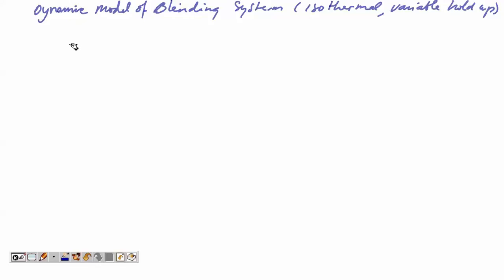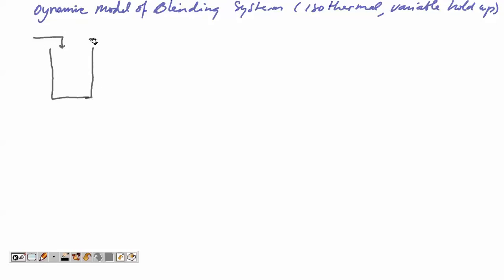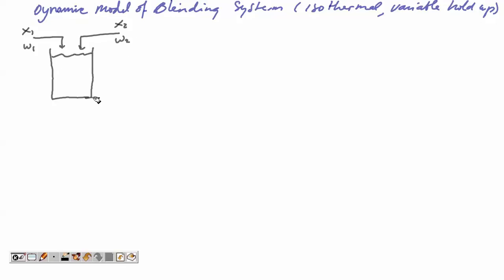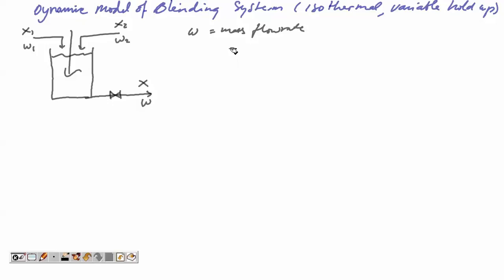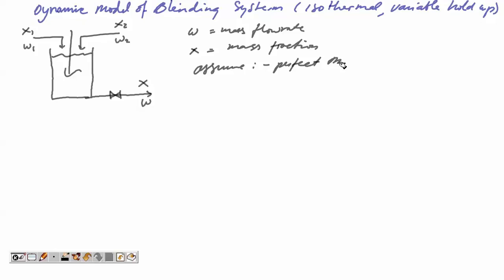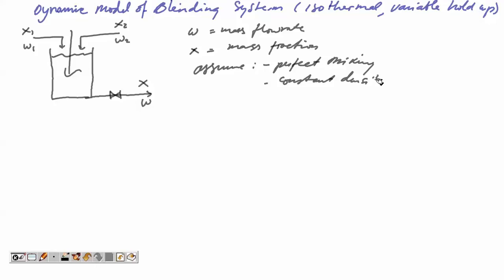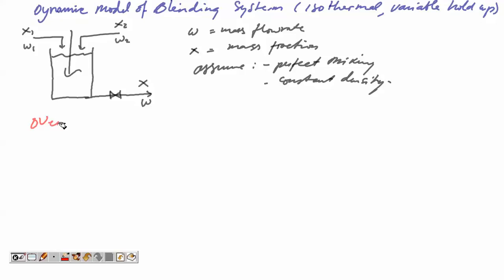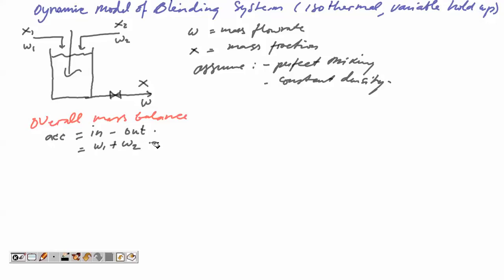DPP 2.2. Isothermal Variable holdup blending system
Blending sistem dengan level berubah juga. Jadi x dan h (atau V) berubah juga.
Disarankan anda melihat dulu video sebelumnya.
2.1. Isothermal constant holdup blending system